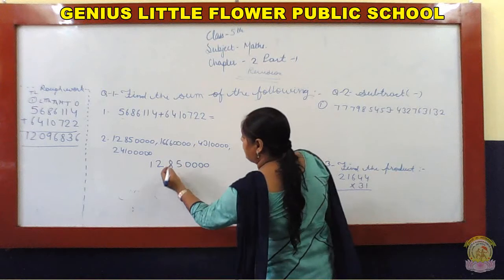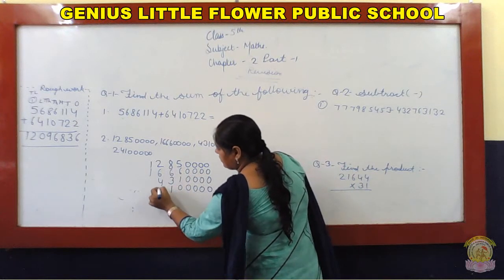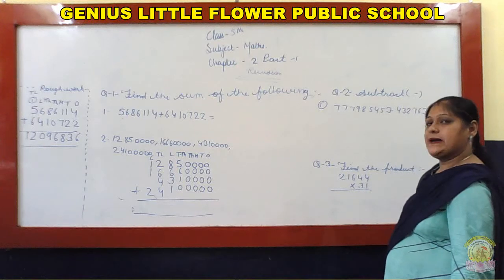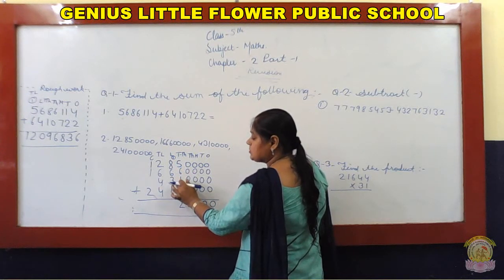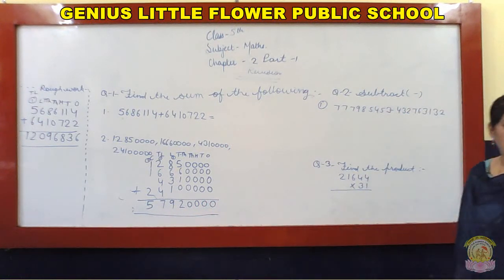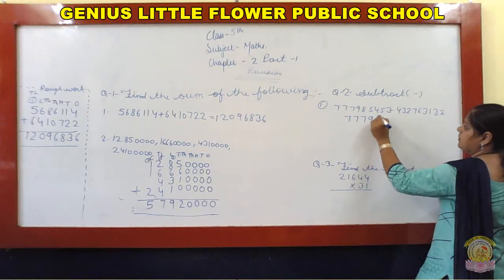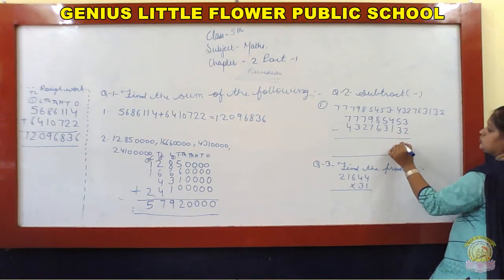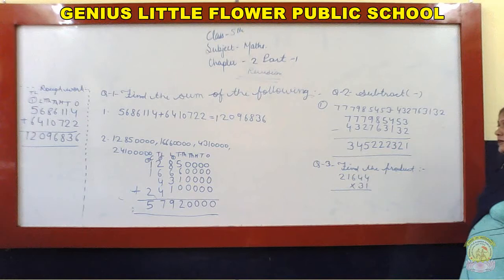5th | Maths | Ch-2 | Part-1 | Revision | {by Mrs. Divya Chopra}